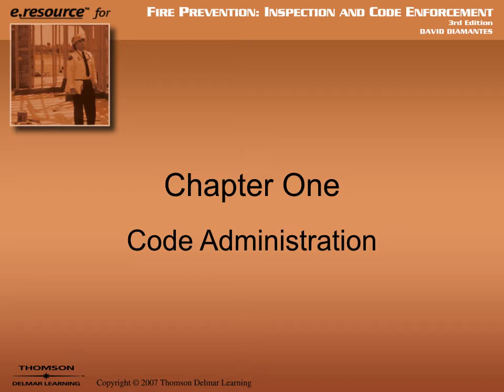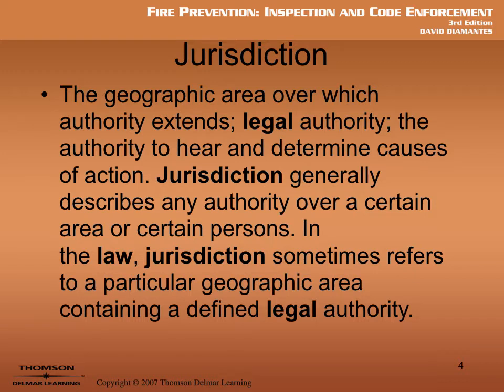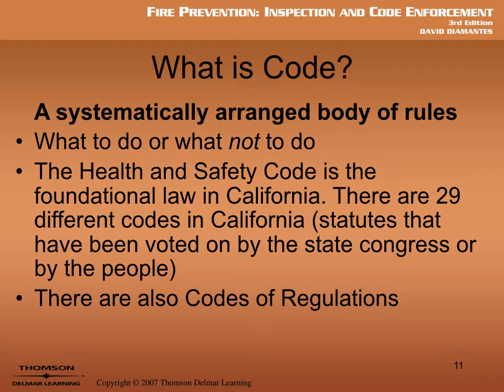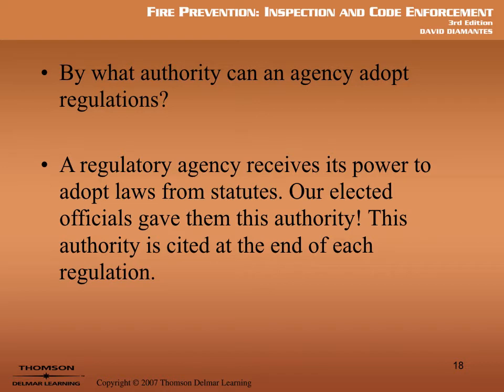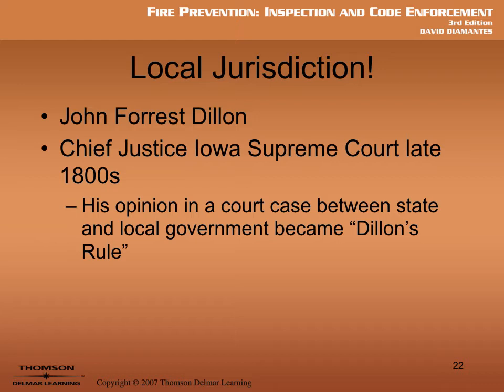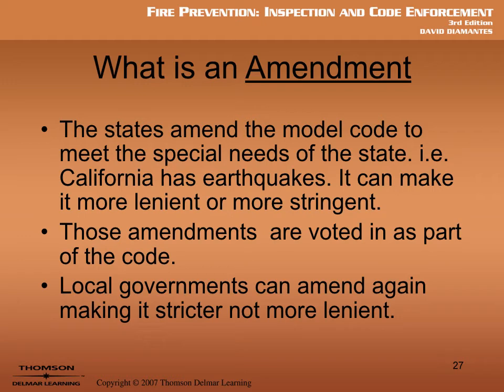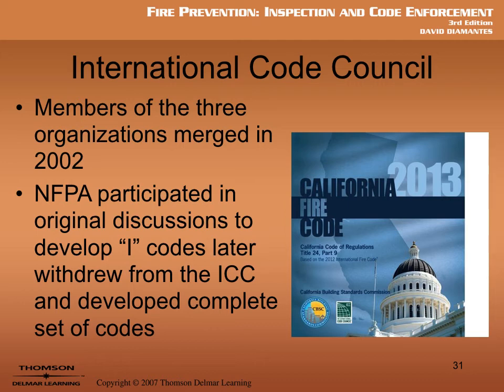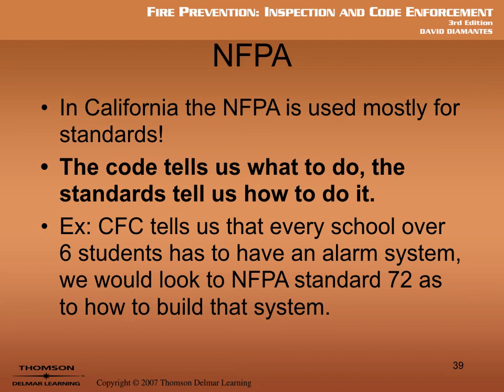Fire Prevention Ch 3 Codes Mr OZ